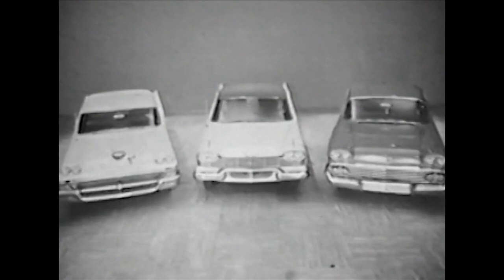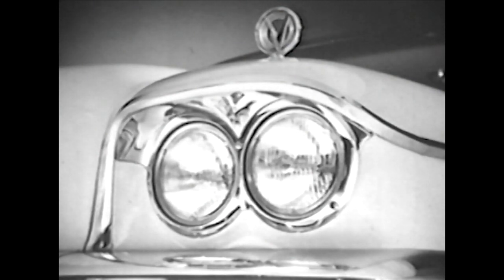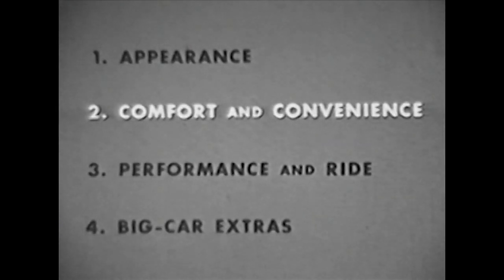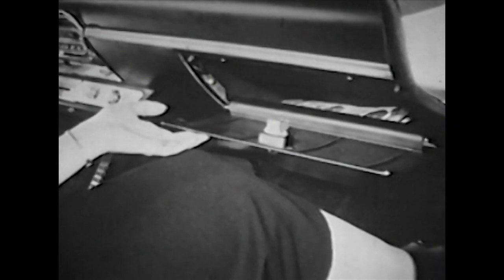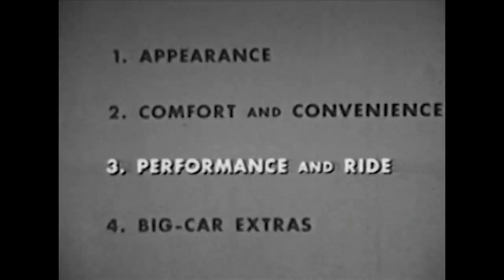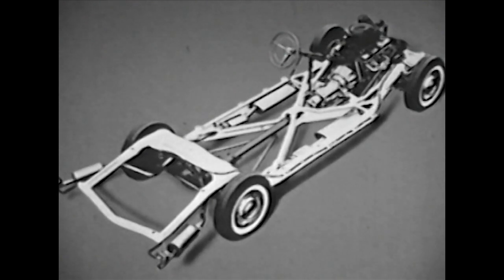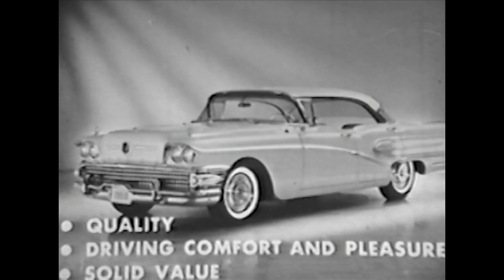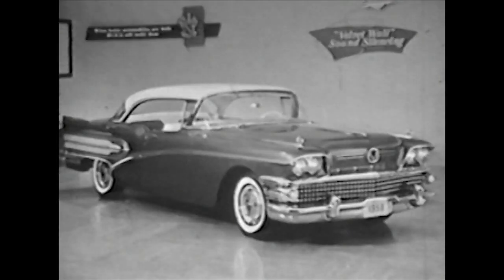Airborne B-58 Buick - Put the "B" on the Little Three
The Airborne B-58 Buick is a Sales Training series of "slide film strips" presented to Buick Dealer Sales personnel in 1958 on location. In addition to the screen-projected film strip, an accompanying audio record was played with the filmstrip to a corresponding "ding" every time the filmstrip was to be advanced to the next slide.
This sixth (and last) video of this series is entitled "Put the B on the Little Three." It includes information on comparing this Buick model to the comparable models from Ford, Plymouth and Chrysler.